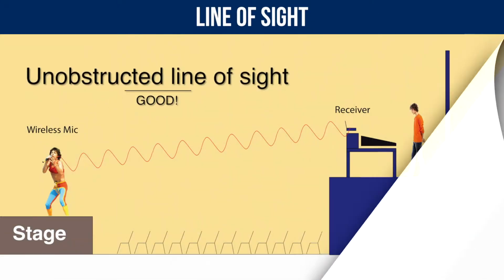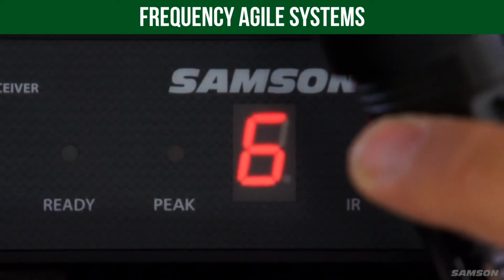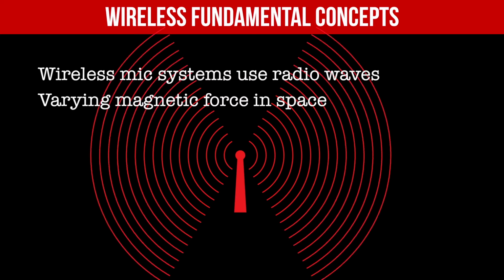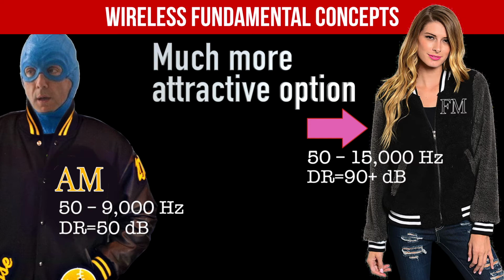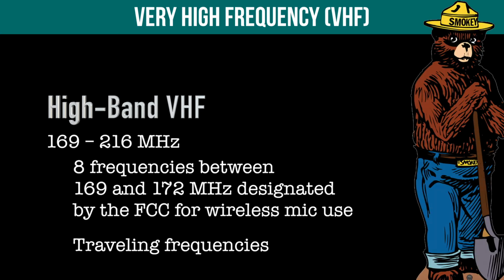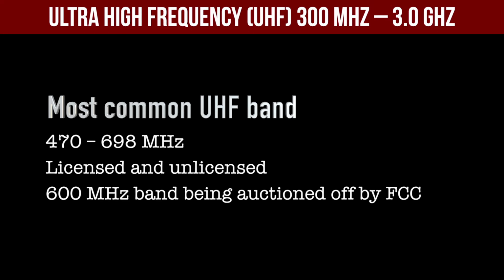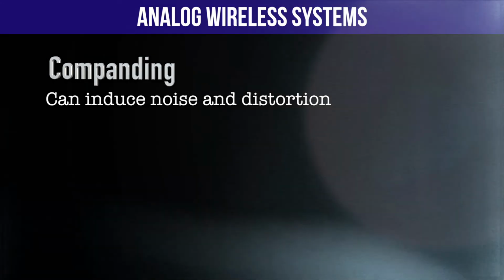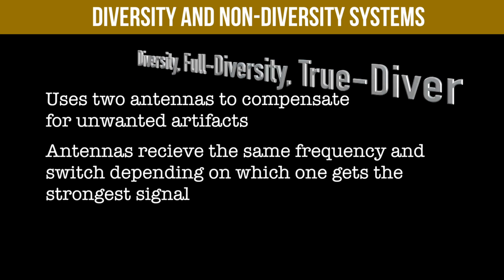Demystifying Wireless: The Fundamentals